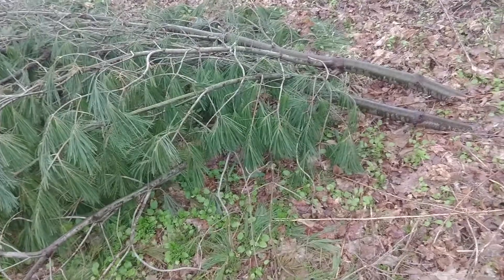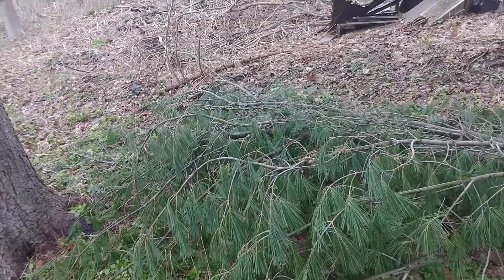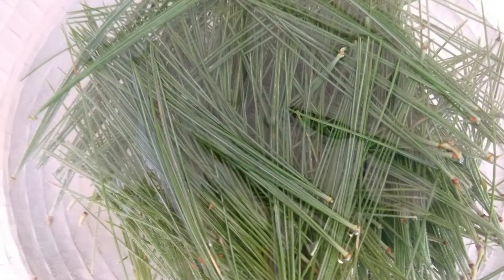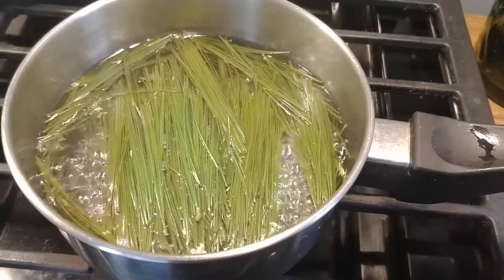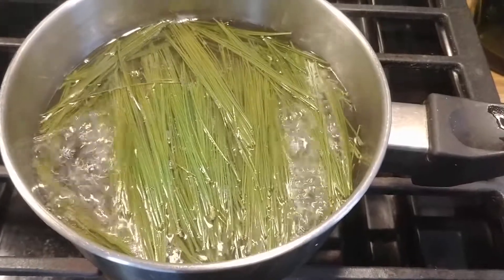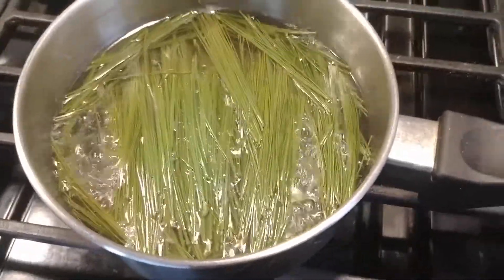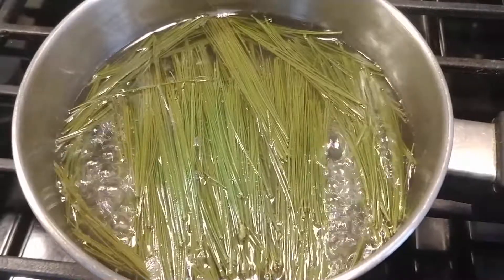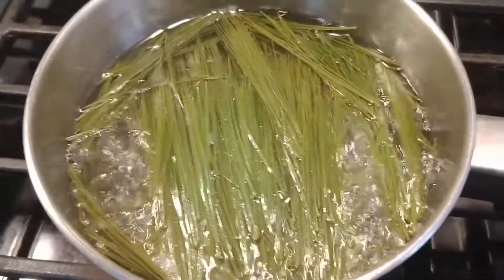FindingNature: Making your own tea!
ICG Educator Lauren Salzman is staying connected to nature from inside her home by finding things in nature that her family can eat! Here, she and her daughter harvest tea from white pine needles.